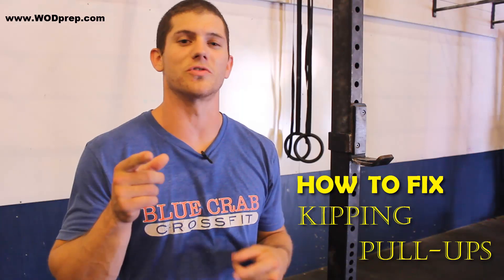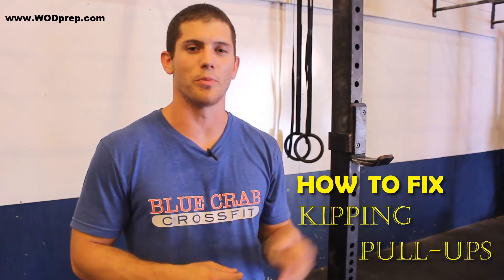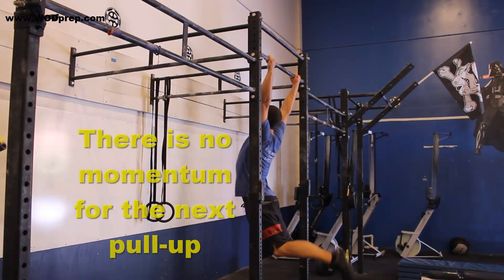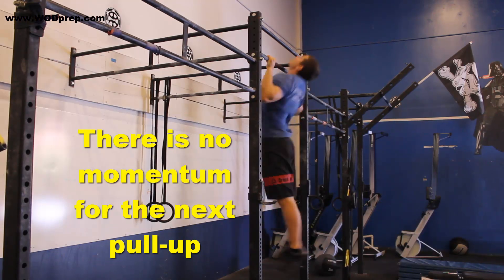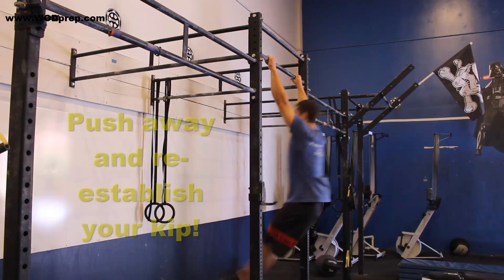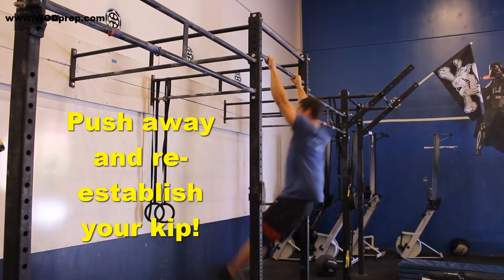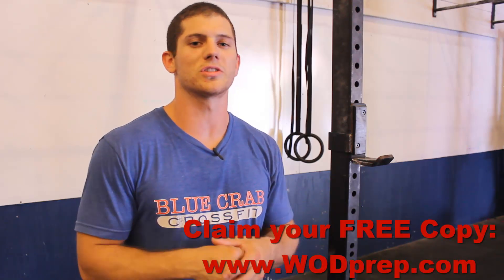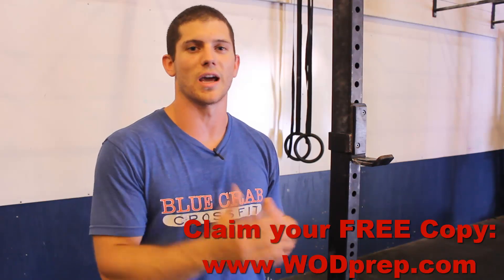HOW TO do Kipping Pull-Ups for beginners!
How to do a kipping pullup for beginners! Need help with Pull-ups?
Try Our Free Training Programs To Take Your Pull-ups To The Next Level

Video Summary:
- Common Kipping Pull-up mistake
- How to fix it (and what it looks like when done correctly) . . .

Hey.

With that said, mission is to help 10,000 athletes "PR"!
(ie: Double Unders, Muscle-ups, Pull-ups, Handstand Walks, HSPUs, Snatches, Jerks, you name it . . .I want to help you PR)

I am dedicated to "no fluff" and "no B.S". . .just tactics that have worked at my own gym or in my own competition training.

I'd love to hear your thoughts. Thank you for being a part of the WODprep family!

Working on Double Unders?

Struggle with Shoulder Mobility?